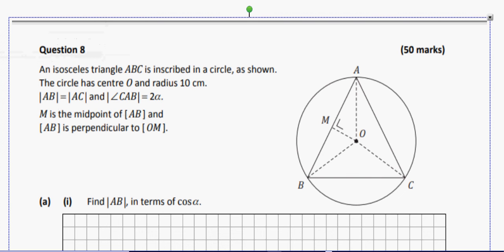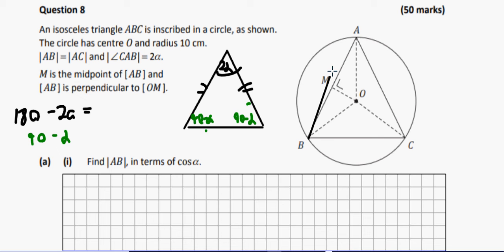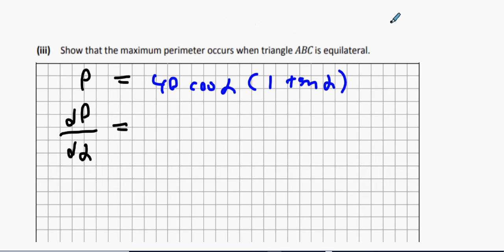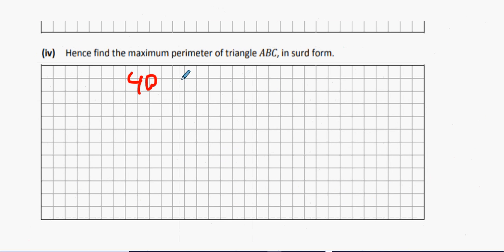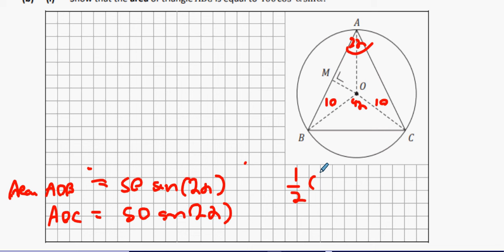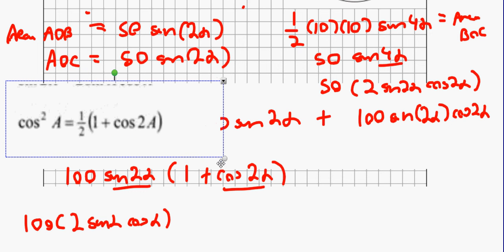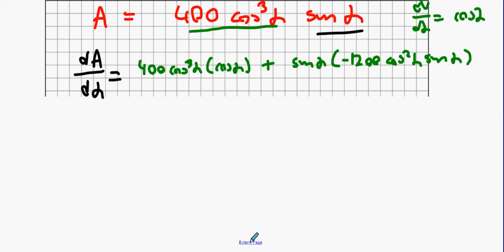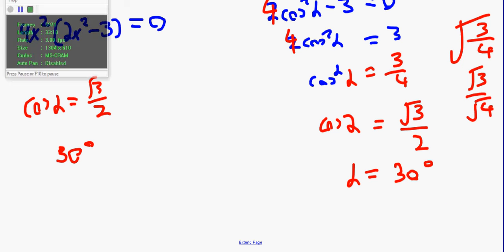2022 p1 mock q8